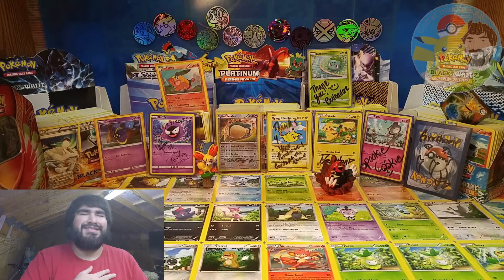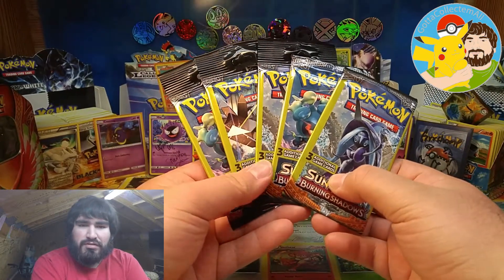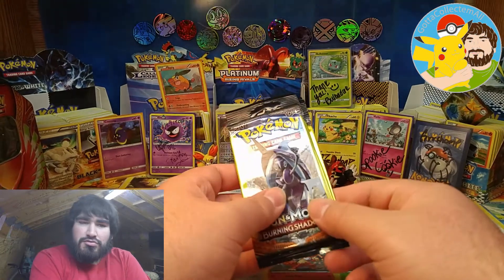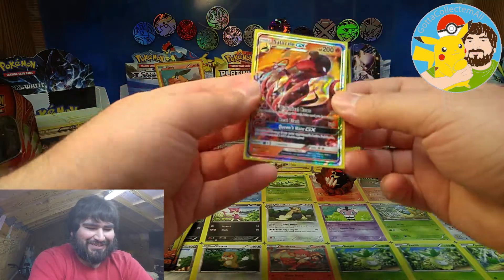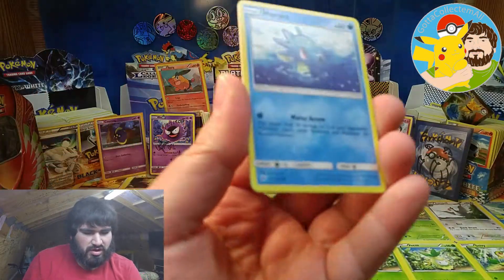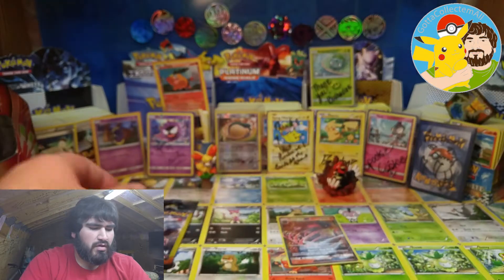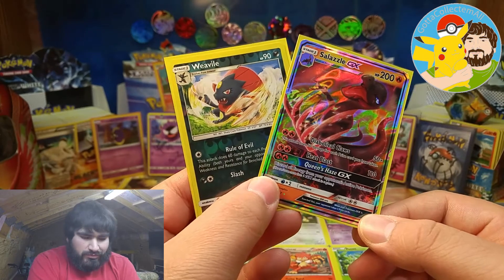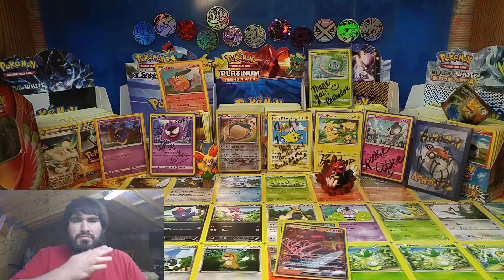Episode ( 31 ) Pack Battle Against ( NitroWolfPkmnTcg ) First Pack MAGIC!!!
Who is ready for another Pack Battle?!!!

For this video i Battle ( NitroWolfPkmnTcg )... This is a Viewers choice battle so there will not be a point system! Simply go over and watch ( NitroWolfPkmnTcg's ) Pack Battle video against me and you the VIEWERS DECIDE who had the better PULLS!!! :D

Link To ( NitroWolfPkmnTcg's ) Video Pack Battle Against Me Will Be ) once it has uploaded.